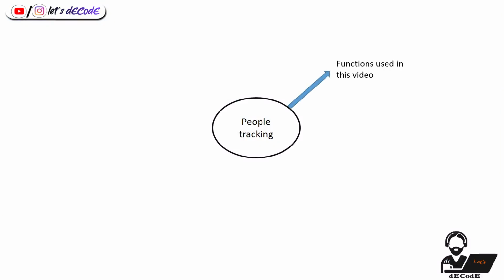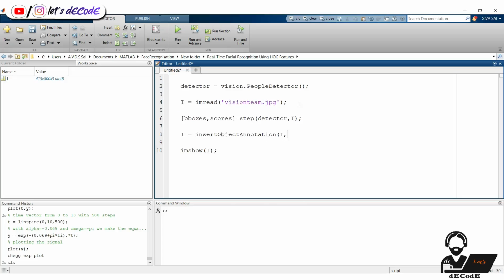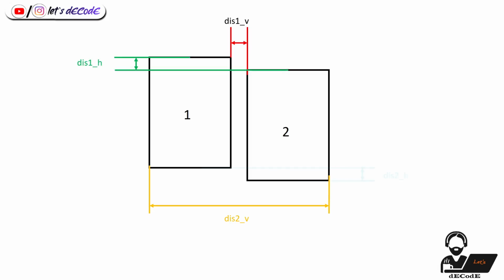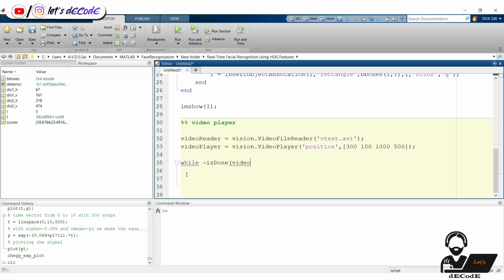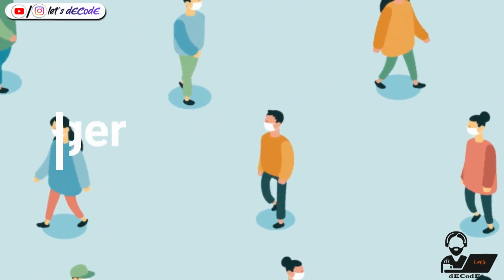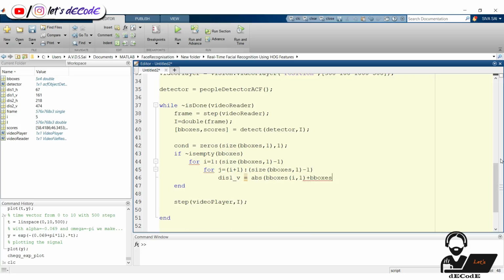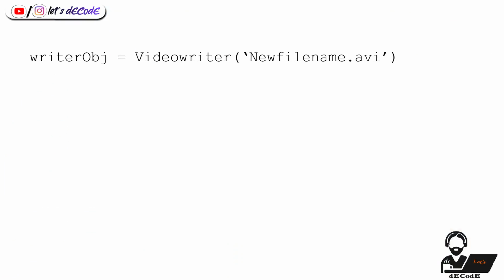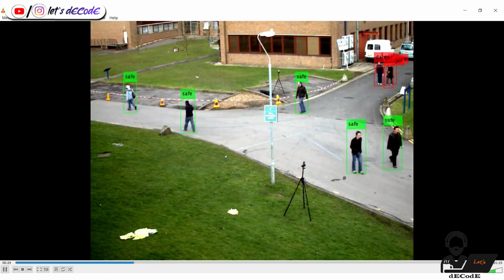Social distance tracking assistant using MATLAB || let's dECodE || COVID-19 distance tracking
In this we came before you with a small approach on how to build a social distance assistant using MATLAB. Here we give video as input, so it detects the people in it and find the distance between them to figure it out whether they are safe or in danger. If two or more persons are close to each other then it says that they are in danger, otherwise they are labeled as safe with a green color tacking around them. If you have any doubts, try to comment or reach us through the below given details.
0:00 - Introduction
0:14 - Agenda
0:34 - Functions used in this video
1:34 - Detecting people in an image
5:18 - Detecting people in video
7:19 - Safe or danger
10:49 - Create a final video